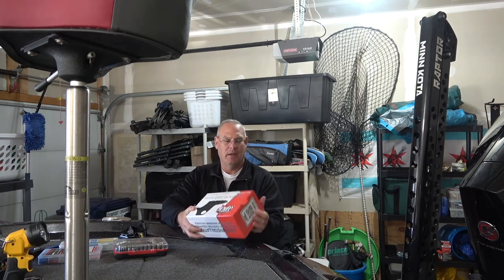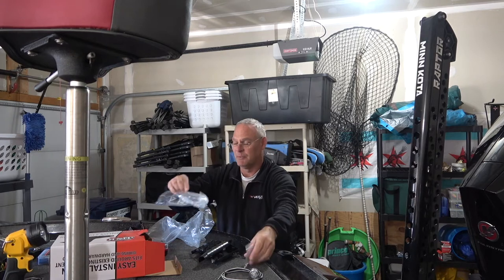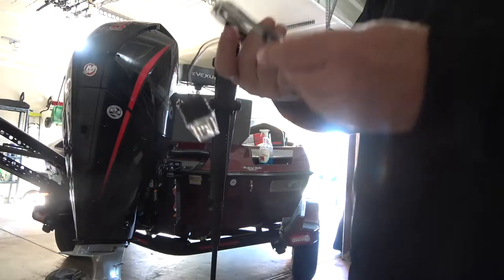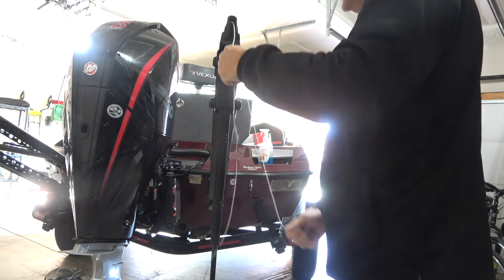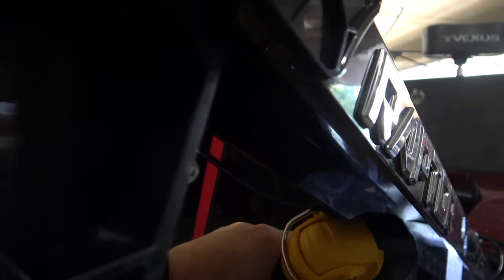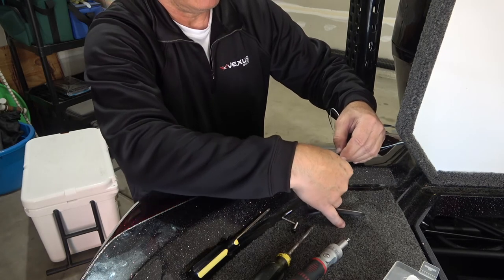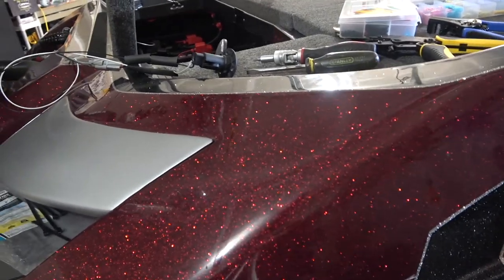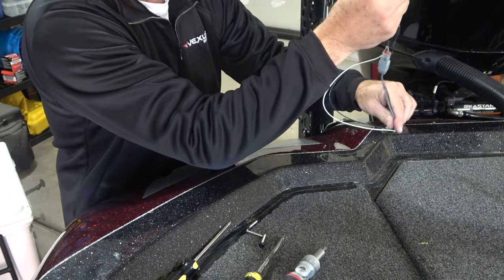Aftermarket Anchor Light for a Minn Kota Raptor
IN this video I will install the Russell Marine Products anchor light.

Wire stripper tool
Wire Crimping Tool
Heat Shrink for wire connections
Butt Splice Connectors